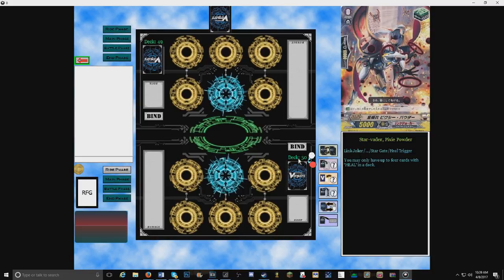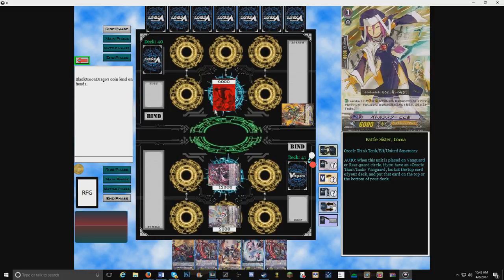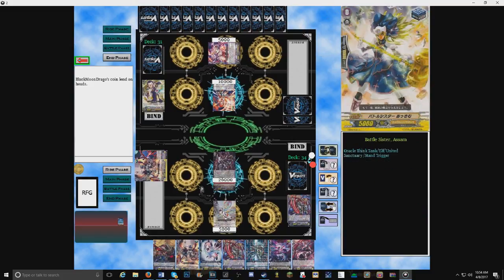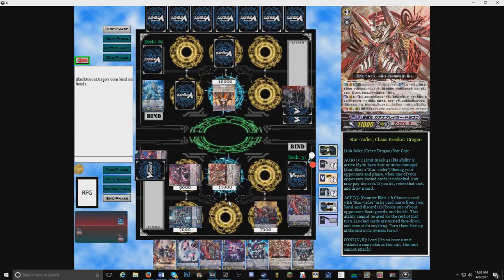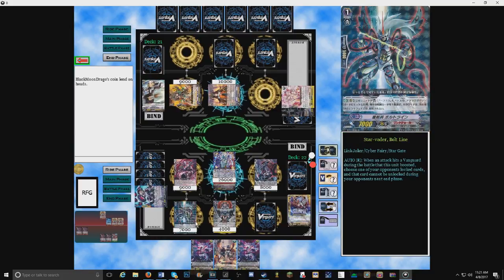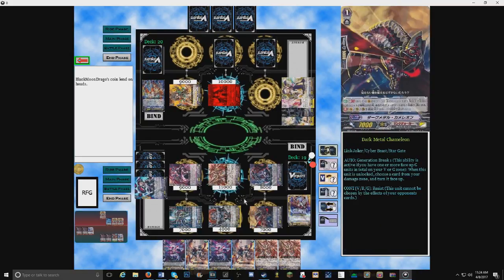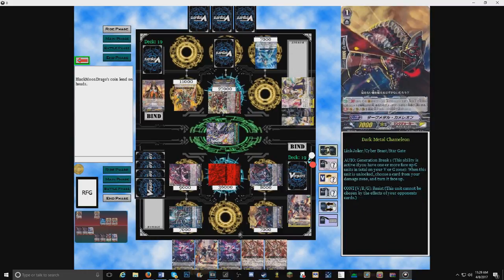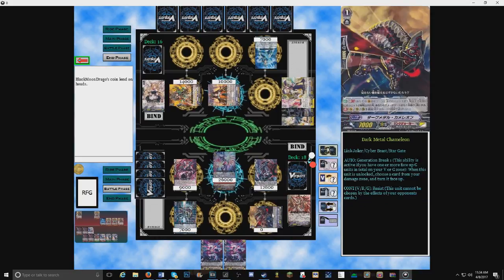CardFight LinkJoker VS Oracle Think Tank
Hey all I really enjoy this card fight with my friend blackmoondragon so please check his channel and stay tune for the next cardfight I also don't own any part of bushiroad please support the them in everything they do